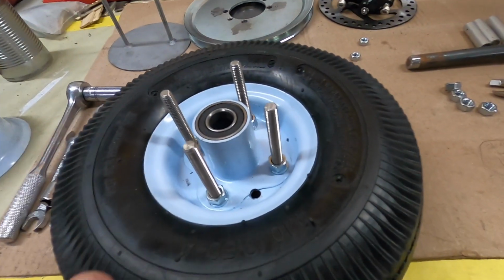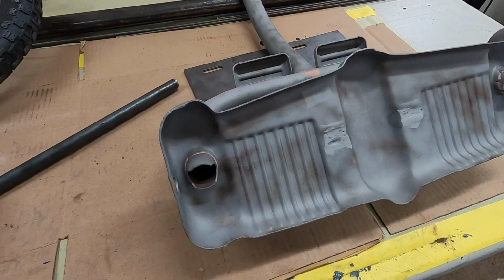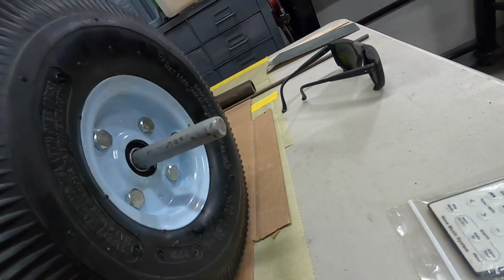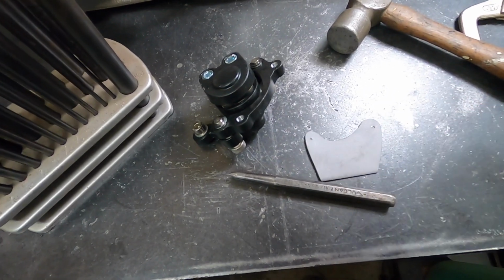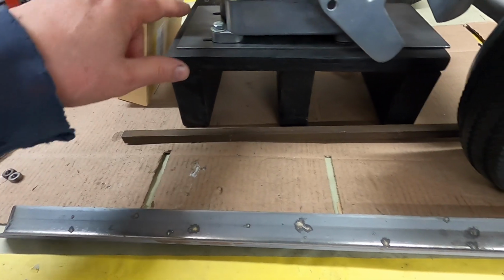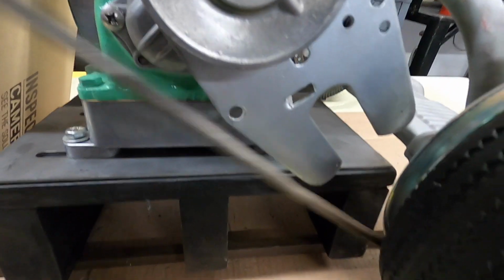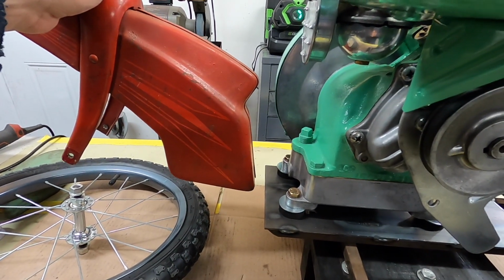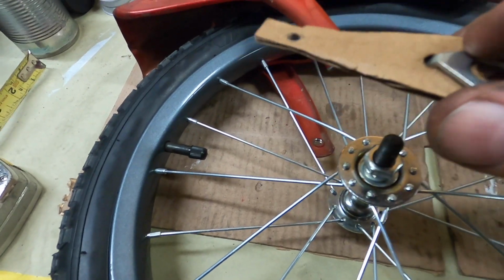REO Trikeabout build part 2, installing the disc brake and engine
I got the rear wheels assembled and installed, including the rear disc brake. I also mounted the engine. Next is to extend the forks a little and mount the front tire. I will make metal parts to do that in the next video. I want the tire mounted to the forks, in order to see how much I need to extend the frame, where to bend it and how much, as thats next in the project.

Once I get the major fabricating done on the Trikeabout, I will get back on the 59 Bel Air. I want to pull the rocker moldings by the weekend, to see what all I need to do there, to keep the moldings from coming unclipped.

Why waiting on whatever too dry, why working on the Bel Air, I can fool with the Trikeabout project.